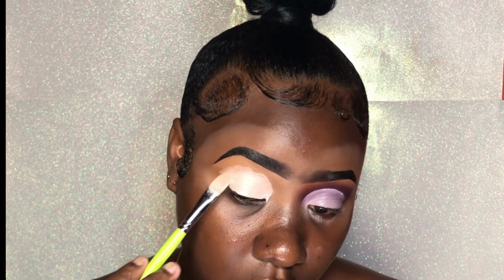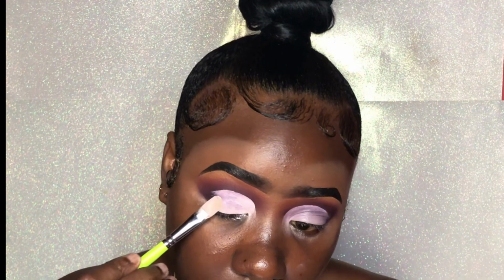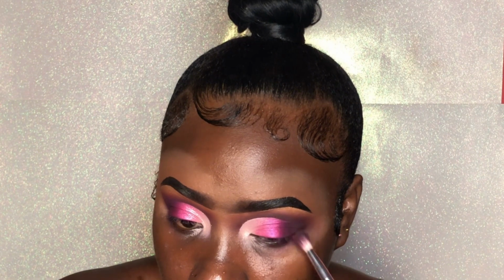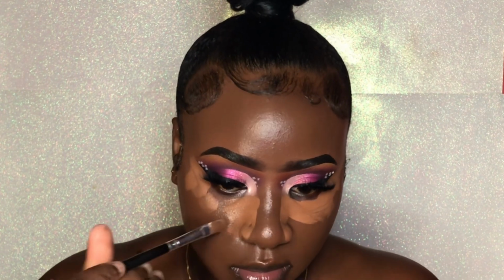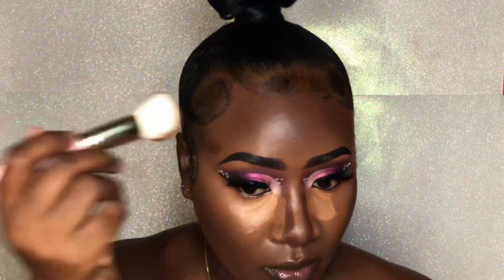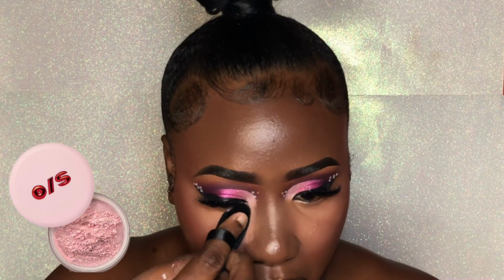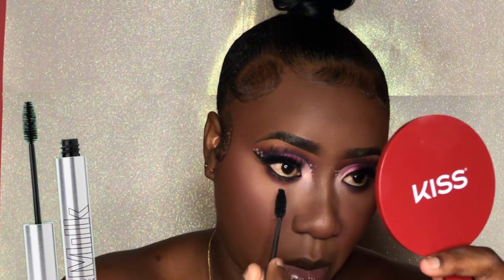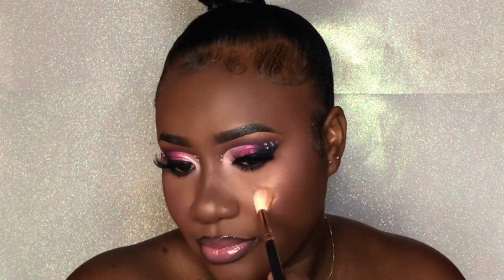Ombré Shimmer Cut Crease Using The Plouise Blend Away 2022 Palette-PERFECT FOR PROM 2024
FOLLOW MEEEEEEEEEEE!

BOLD Pink & Purple Cutcrease Glam with Bottom Lashes -Morphe 35B

Product List

Plouise Rumour Base-0
Plouise Blend Away 2022 Palette
Sephora Liquid Eyeliner
Kasmetics Foundation-#7&#8
Kasmetics Concealer-Warm Honey
La Girl Pro Concealer-Toast
Black Opal Foundation Stick-Ebony Brown
Plouise Cheek Of It Blush-Red Velvet
One Size Setting Powder-Ultra Pink
Sephora Microsmooth Powder-Tan & Hazelnut
Juvia’s Place Bronzer Duo-Deep Dark
Coloured Raine Higlight & Blush Duo-Damage Control
Smashbox Sculpt & Glow Palette-Berry Saturation
La Girl Precision Lip Liner-Dark Brown
Coloured Raine Liquid Lipstick-Classy
Juvia’s Place Lipgloss-Sofisticado
Nicks K Diamond Lipgloss-Cute
Broadway Clear Lipgloss
One Size Secure the Sweat Primer

Gems from Shein -Black Friday 12 grid mermaid bead nail art jewelry, transparent blue red yellow illusion large size small size mermaid jewelry 3D flat bottom rhinestone design nail decoration

Sephora brush dupe from Shein

Pro 47 Foundation Brush Broom Powder & Shadow Brush Liquid/cream & Blush Mix Angled Professional Makeup Brush Makeup Tools, 1pc